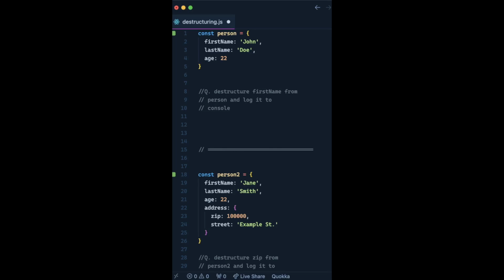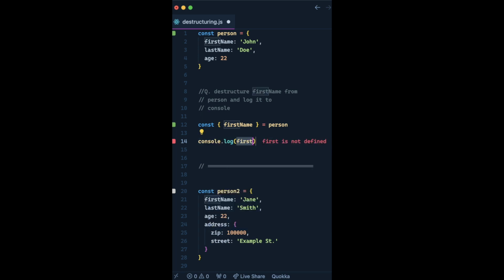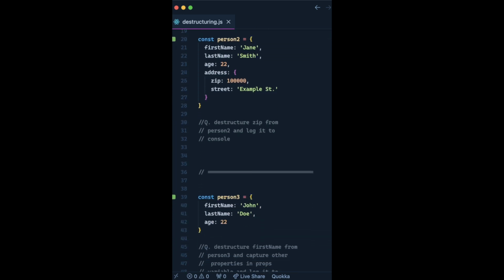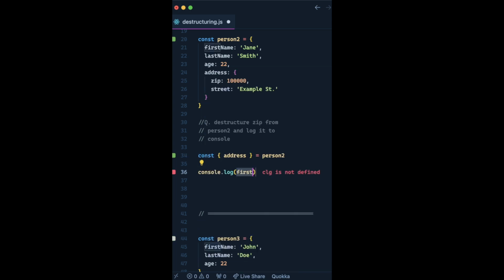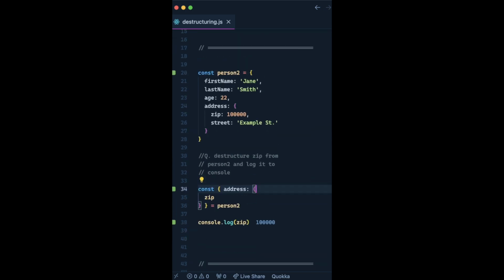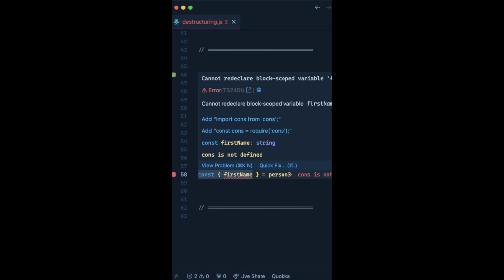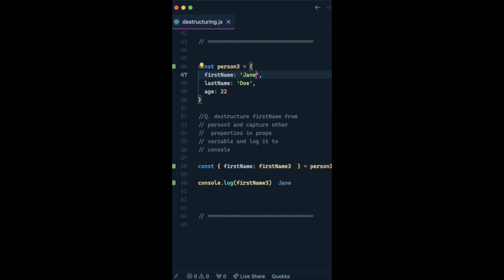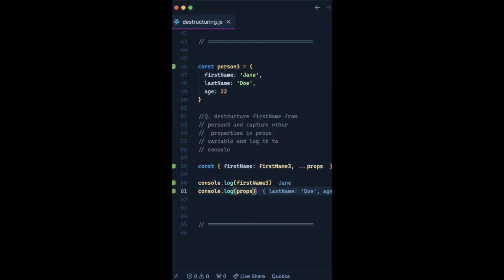Mastering Object Destructuring: Alias, Nested, and More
In this video, we're diving deep into the world of JavaScript object destructuring. From the basics to advanced techniques, we'll explore how to extract and work with object properties like a pro.

Learn the art of aliasing properties for clarity and conciseness, and discover the power of nested destructuring for handling complex data structures with ease. Whether you're new to destructuring or looking to refine your skills, this tutorial has something for everyone.

Don't miss this opportunity to level up your JavaScript game and become a master of object destructuring!